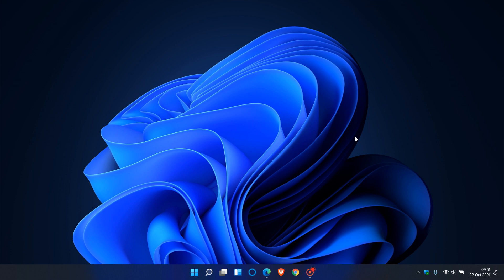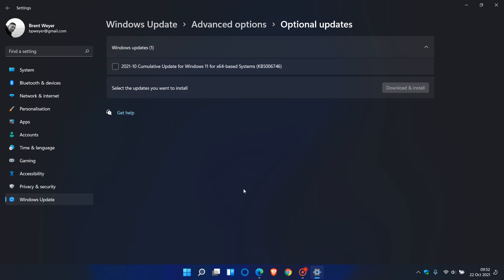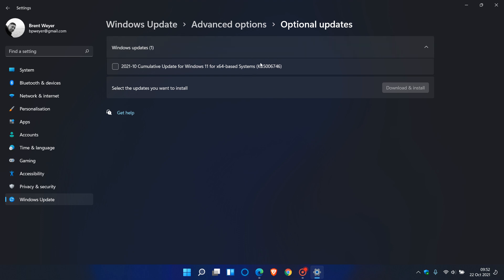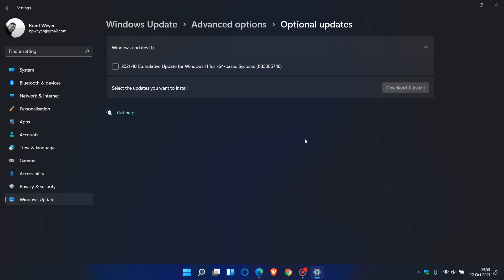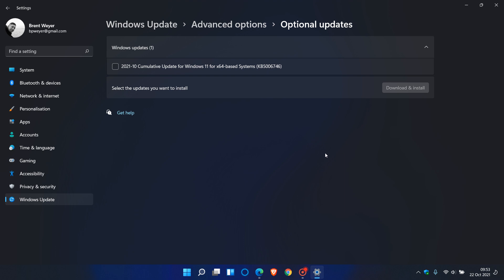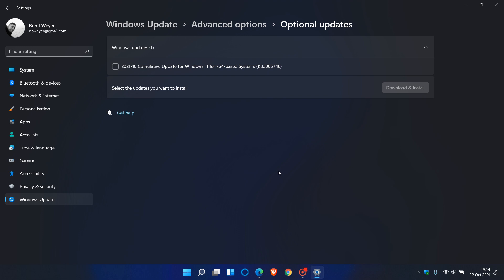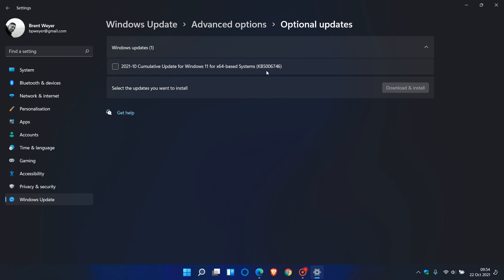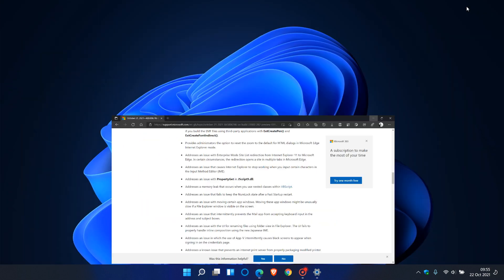The first Windows 11 Optional update KB5006746 is now available with major bug & performance fixes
The update brings some visual changes, fixes for AMD Ryzen CPU performance, Start Menu, Taskbar, File Explorer, Performance and many other issues